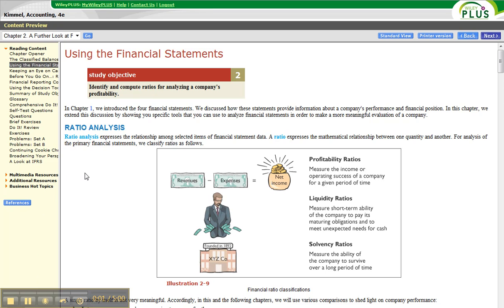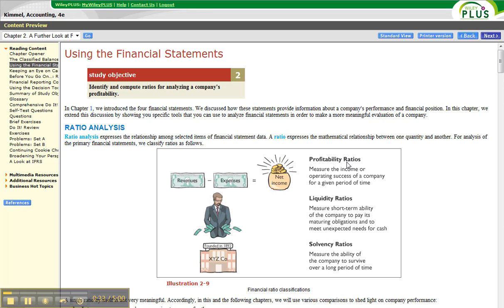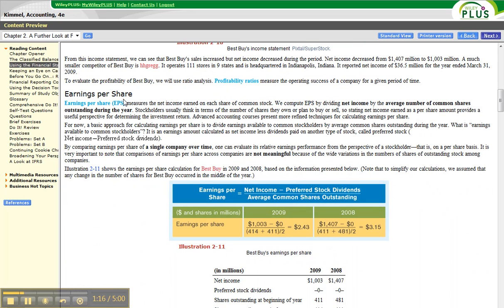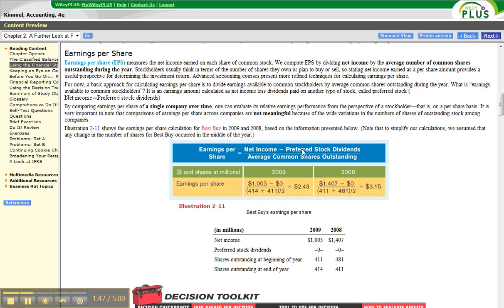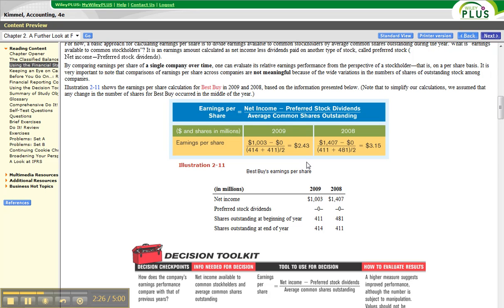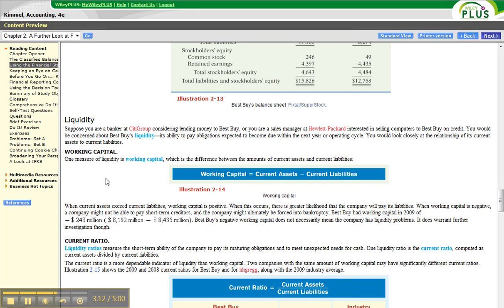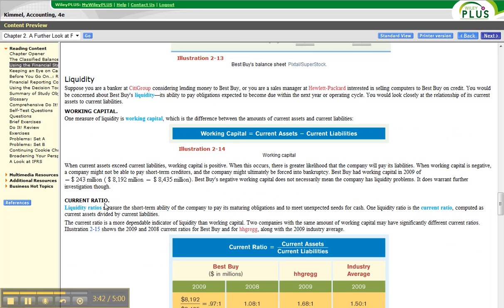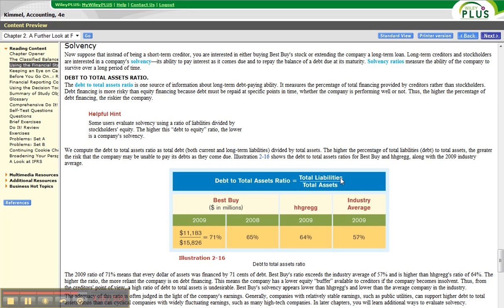Chapter 2 SOs 2 4